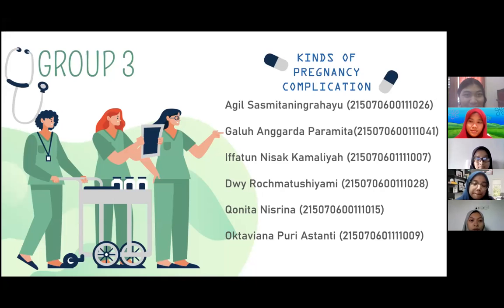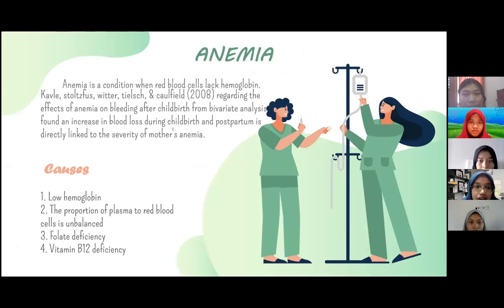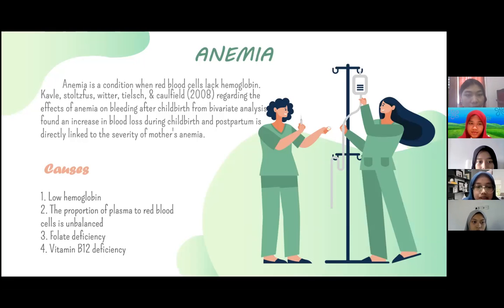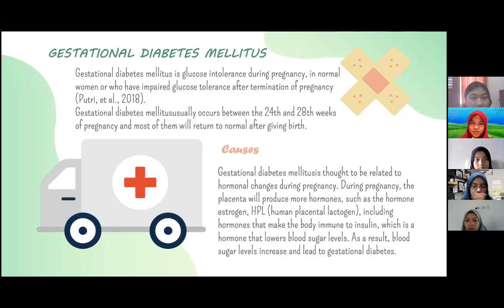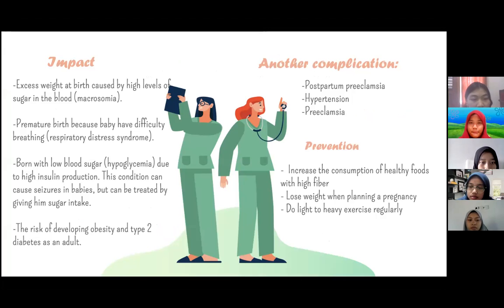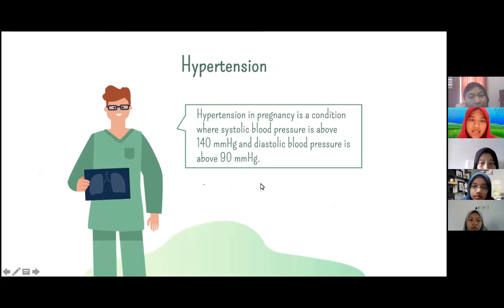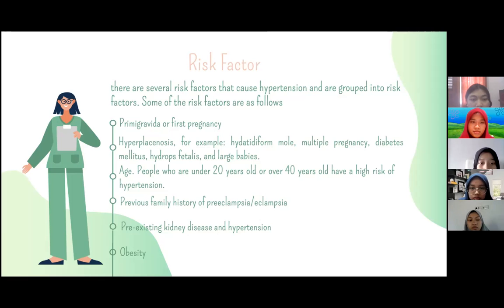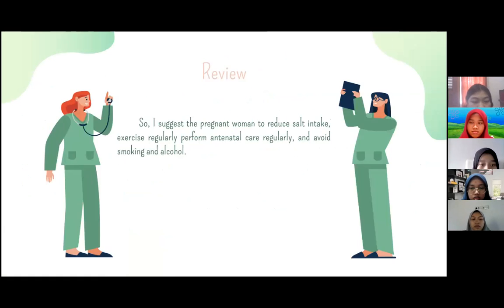Video Presentation Submission of Group 3: KINDS OF PREGNANCY COMPLICATION